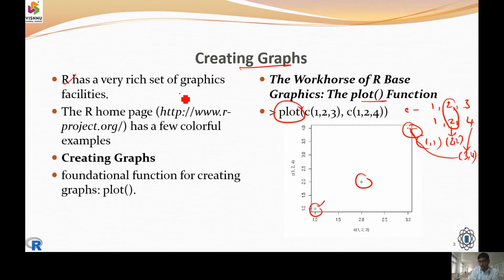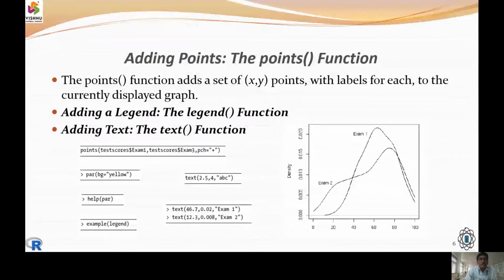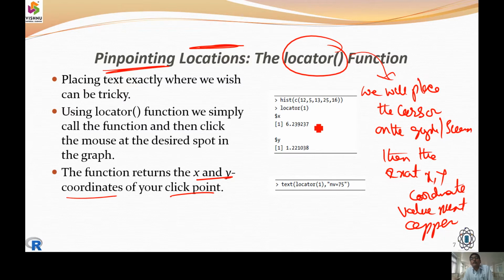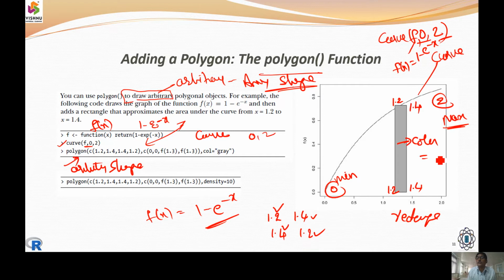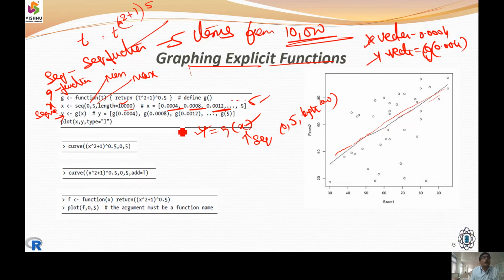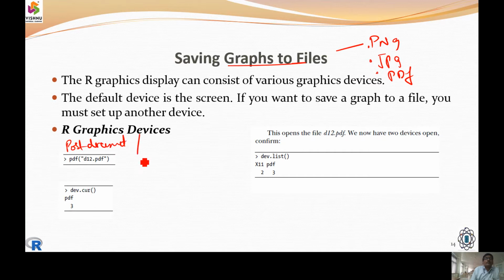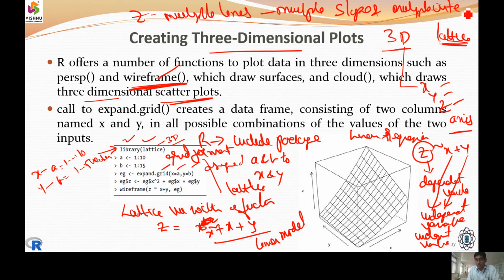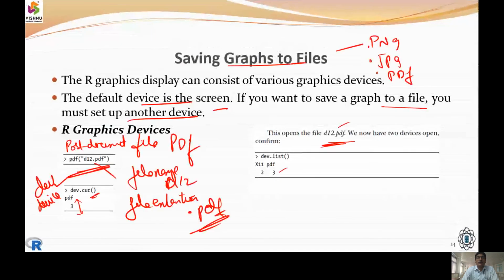19. DS&R. Graph functions in R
Graph functions in R